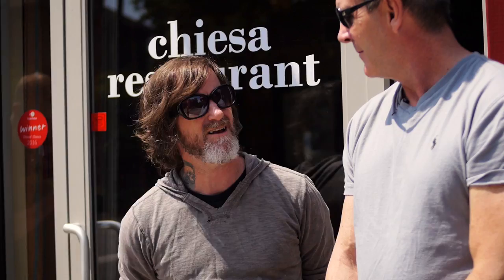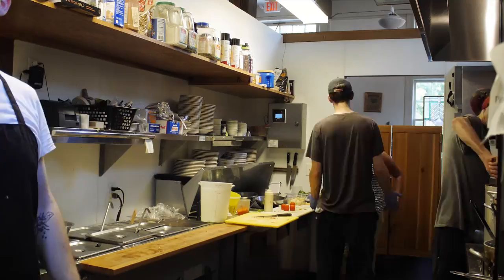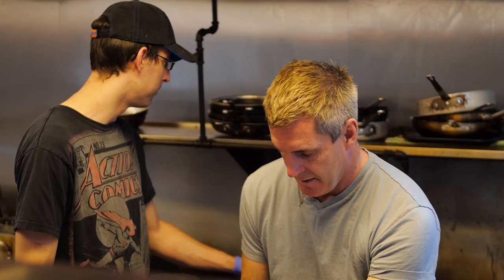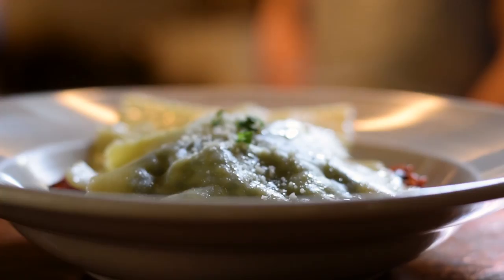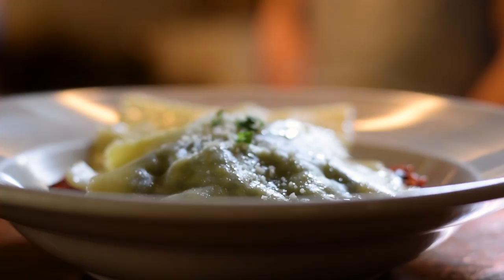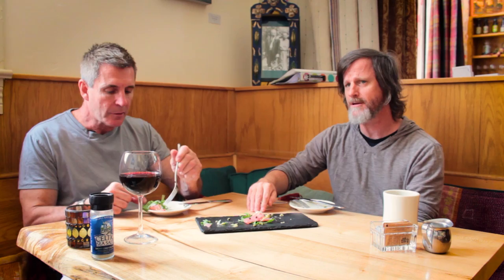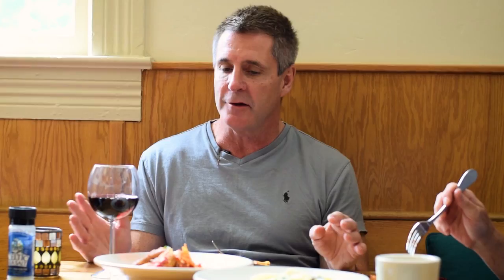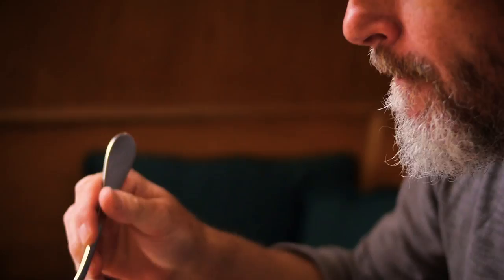3 Hungry Guys at Chiesa in Asheville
Follow us while we are still on the road for our third and final episode in Asheville, North Carolina. This time we are eating at the very cool Chiesa on the beautiful, historic Montford Avenue.

"Chiesa, church in Italian, is a new venture by Robert and Melissa Willingham, seasoned restaurant owners from Baltimore who are in their third year living in Asheville. They were drawn to relocate to Asheville by the vibrant food and restaurant scene, along with the strong sense of community here. They felt that Asheville was the perfect setting for their opening a home-made pasta-centered, neighborhood -style Italian restaurant."

Chiesa
152 Montford Avenue

Shot + Edited by Madison Pierce